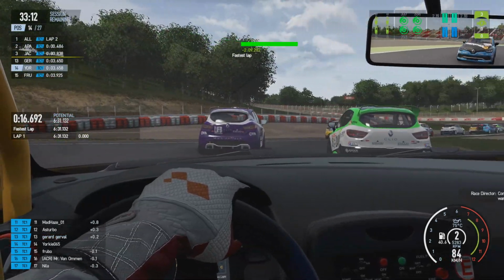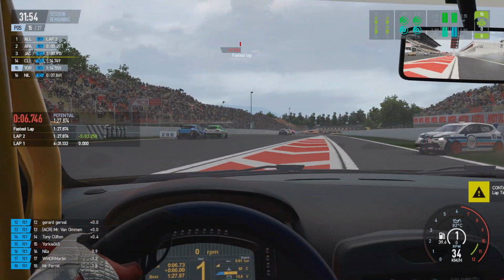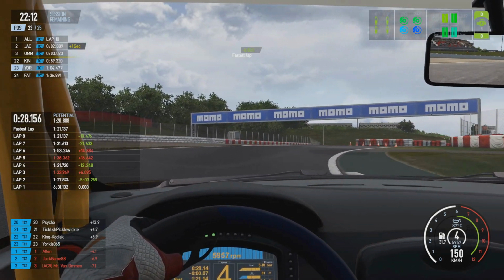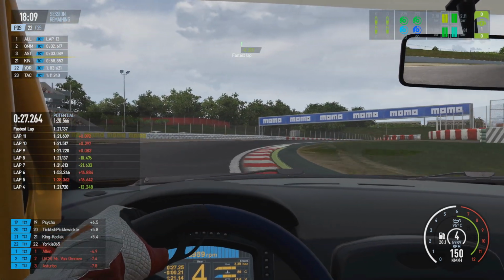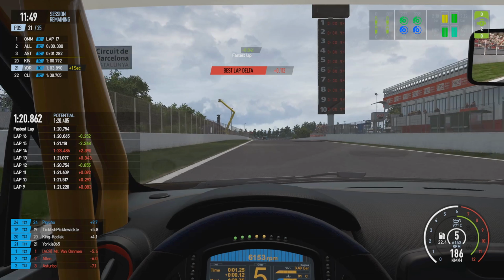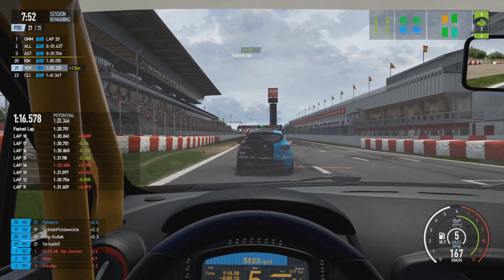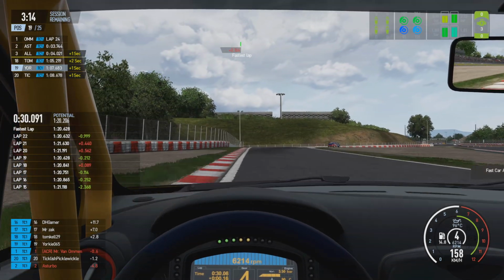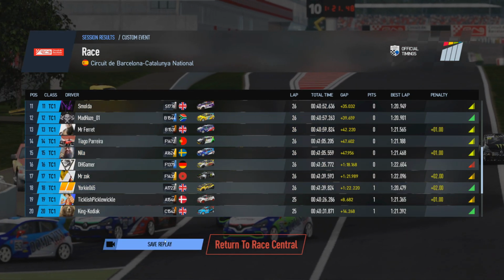From A High To A Massive Low - AOR Clio Cup League - Round 1: Race 2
The first race of the AOR Clio Cup League was absolutely mental and a ton of fun. This race seemed to take a turn for the worst.

Platform: PC
Assists: Authentic and Manual Gears
Gear
599XX Evo 30 Alcantara Rim
T3PA Pro Pedals

Music
Ooyy - Thunderbird
Niklas Gustavsson - Some Kind Of Magic 3